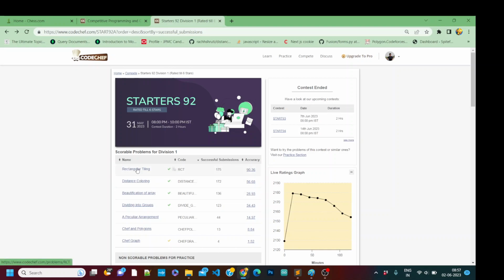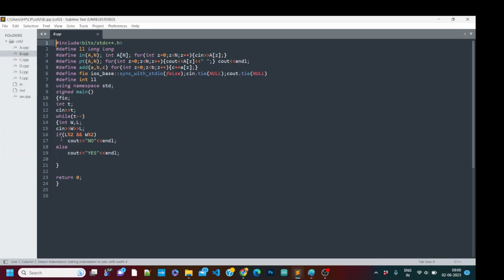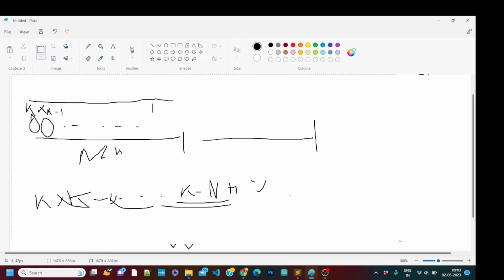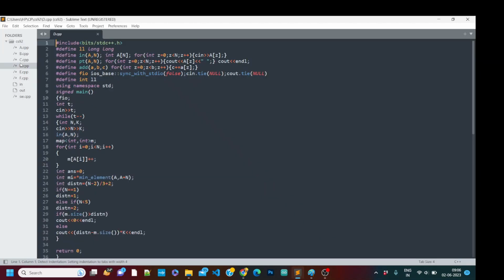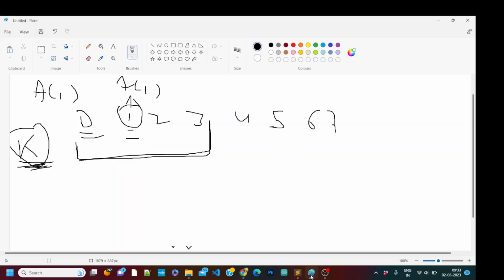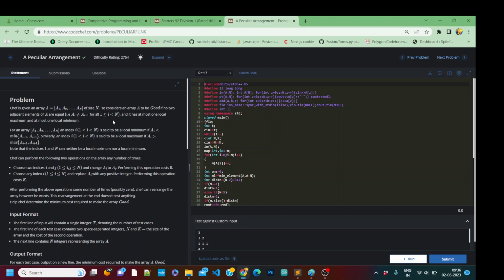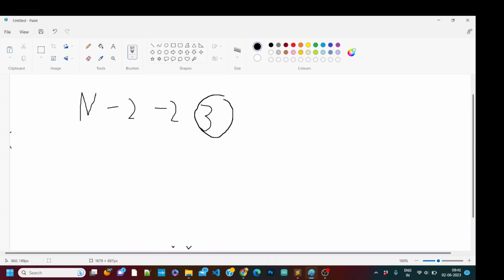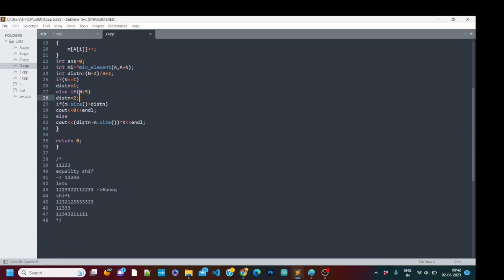Codechef starters 92 discussion with solutions